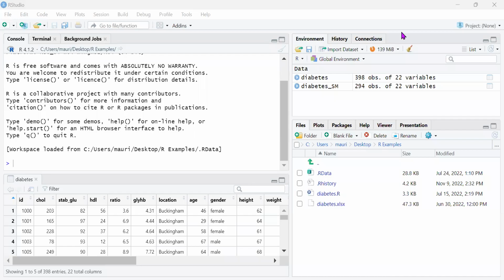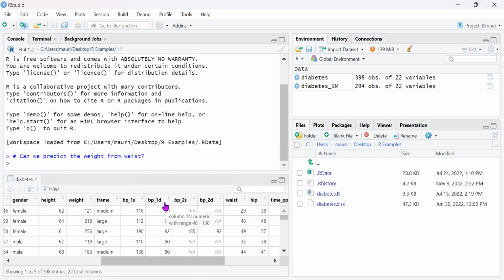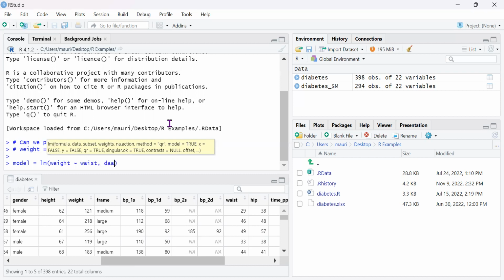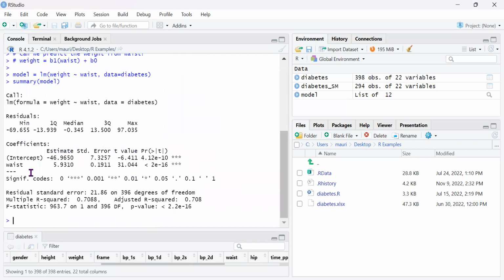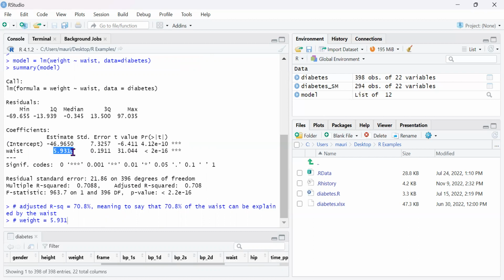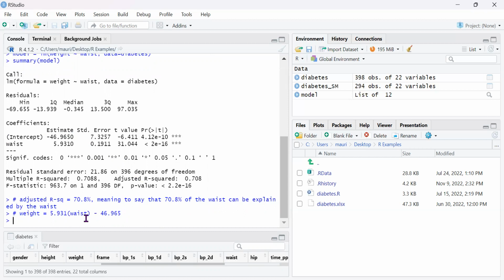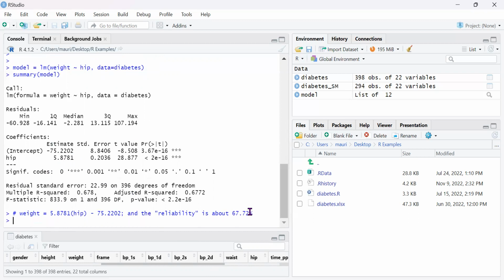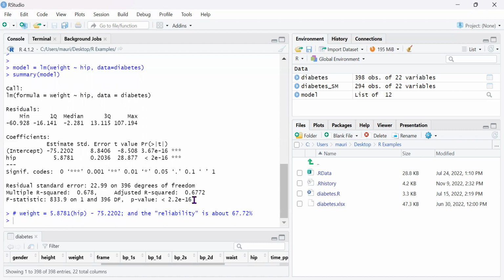[Statistics with R] 11 - Simple Linear Regression